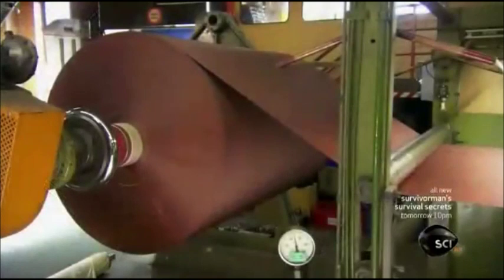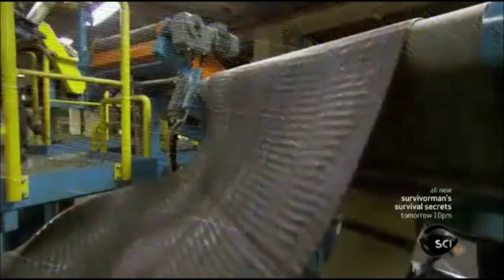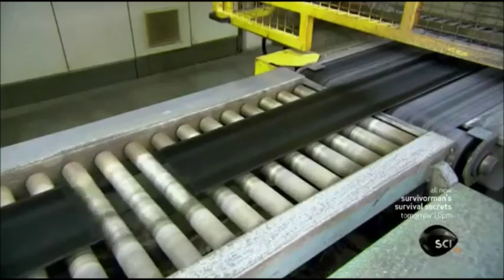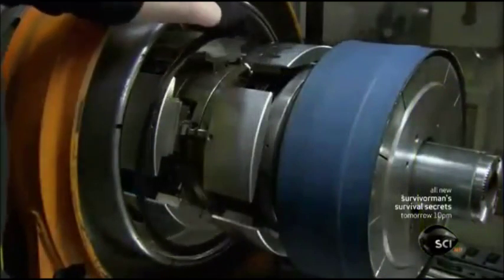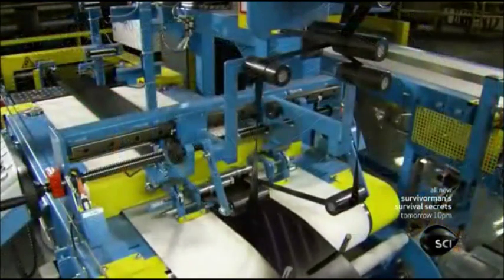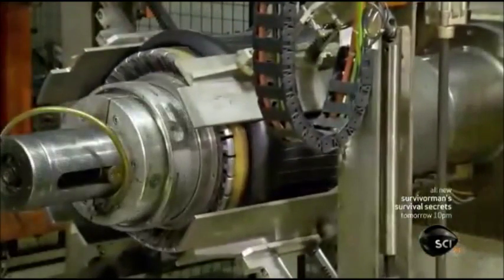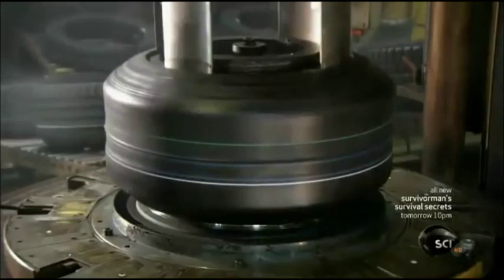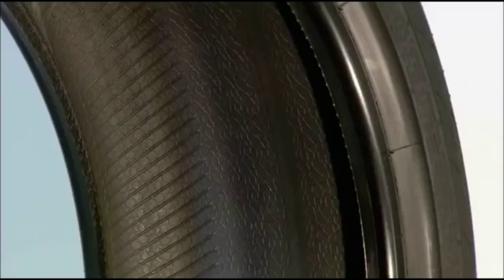The Story of Stuff- car tires by Dayton, Brodie and Justin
The FitnessGram™ Pacer Test is a multistage aerobic capacity test that progressively gets more difficult as it continues. The 20 meter pacer test will begin in 30 seconds. Line up at the start. The running speed starts slowly, but gets faster each minute after you hear this signal. [beep] A single lap should be completed each time you hear this sound. [ding] Remember to run in a straight line, and run as long as possible. The second time you fail to complete a lap before the sound, your test is over. The test will begin on the word start. On your mark, get ready, start.